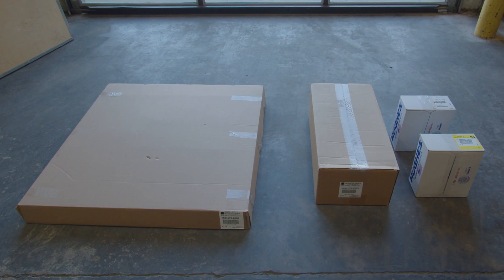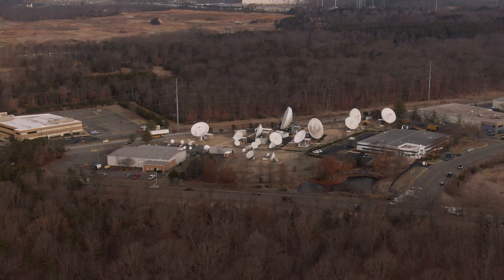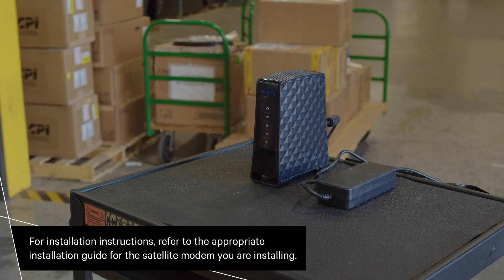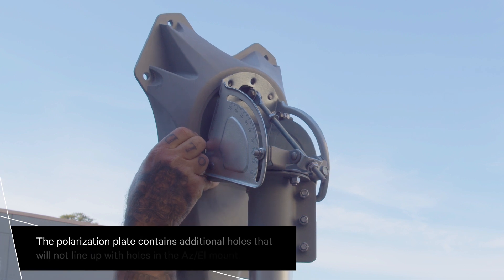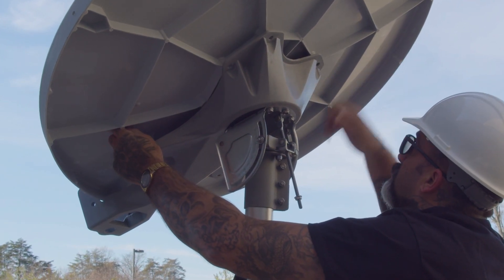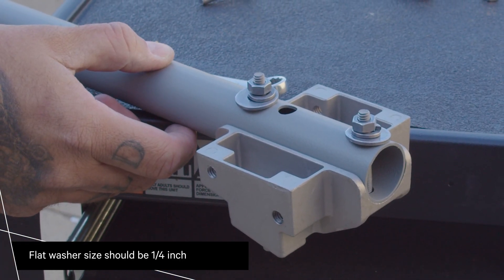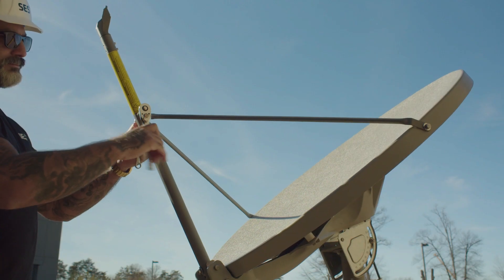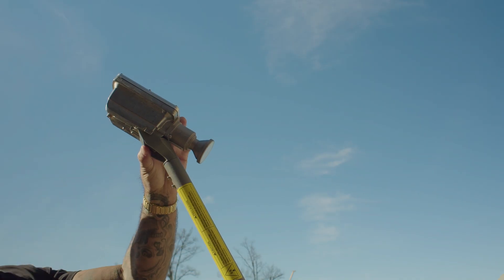SES-17 – Installing the HNS 0.98m Antenna System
This on-demand microlearning lesson conveys how to prepare for an installation of the HNS 0.98m Antenna System, and how to install the antenna and radio.

At SES, we do the extraordinary in space to deliver amazing experiences everywhere on Earth.